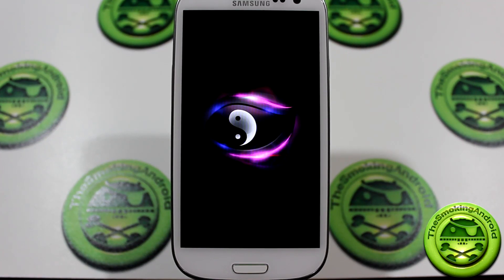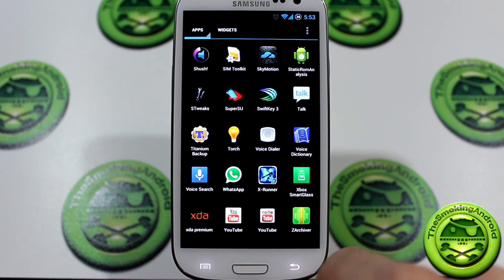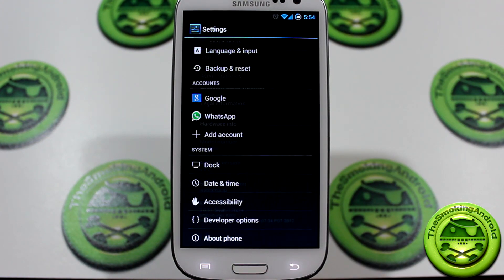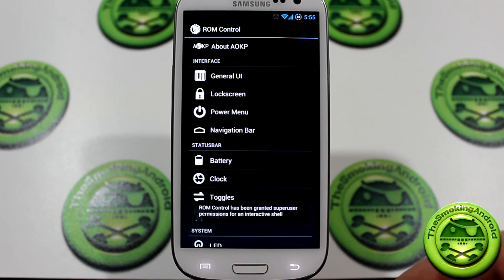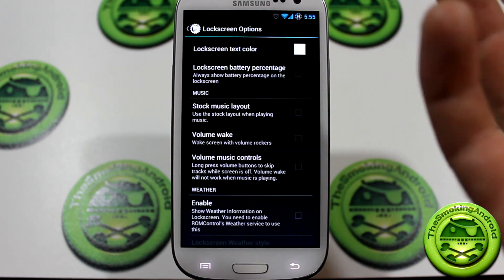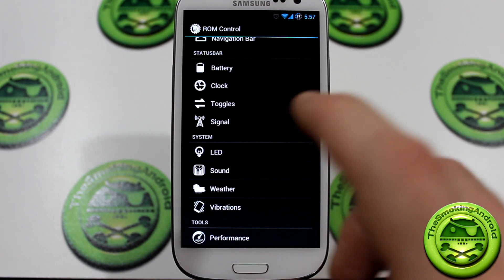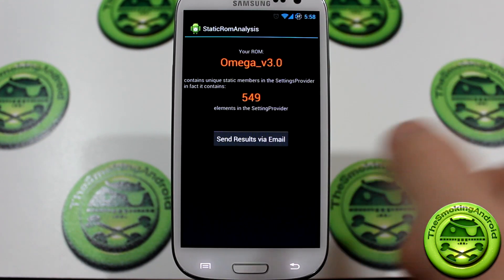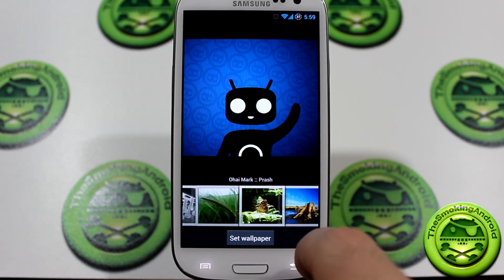Omega ROM Jelly Bean For Rooted Galaxy S3 I9300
A look at Omega ROM Jelly Bean v3.0, based on AOKP.